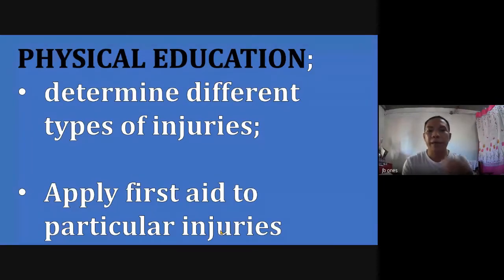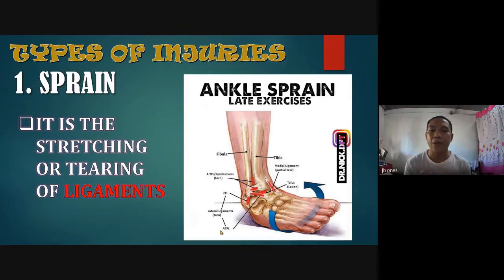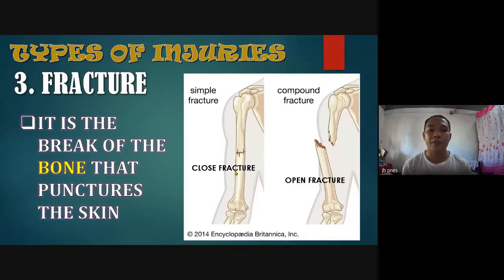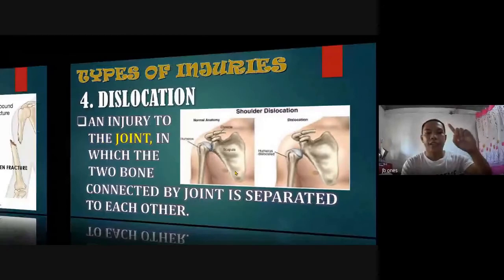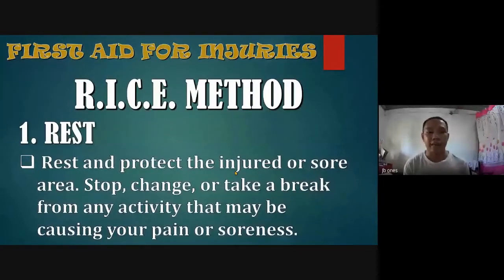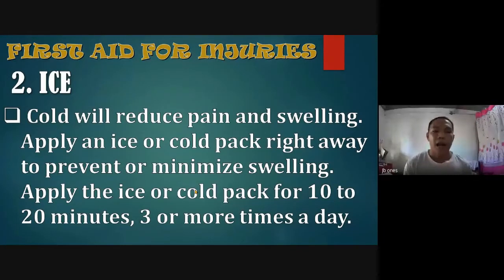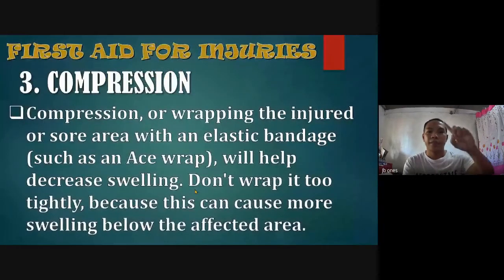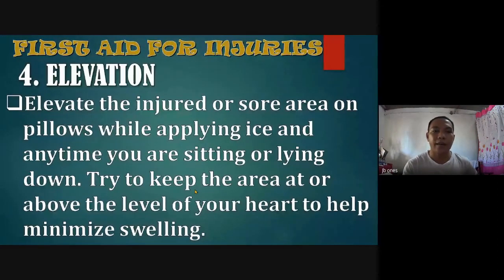types of injury and basic R.I.C.E. method explained